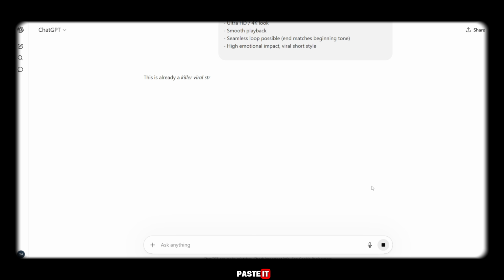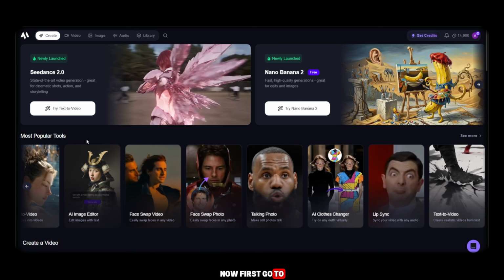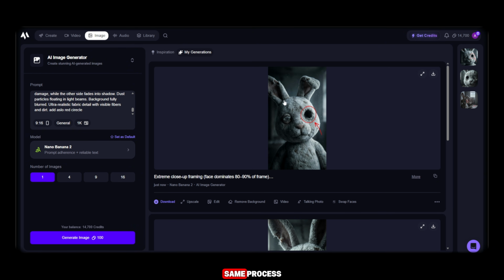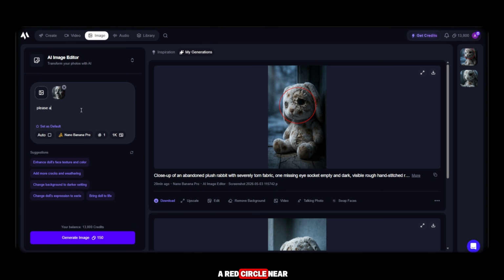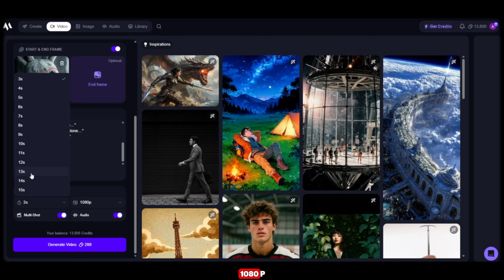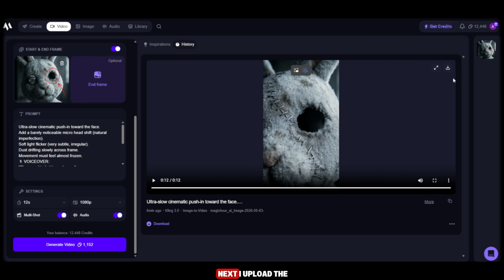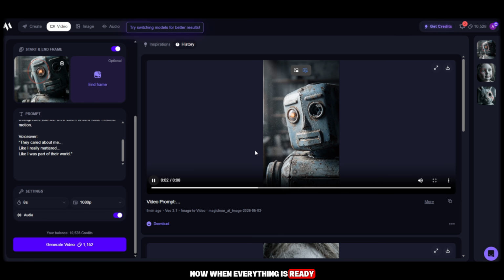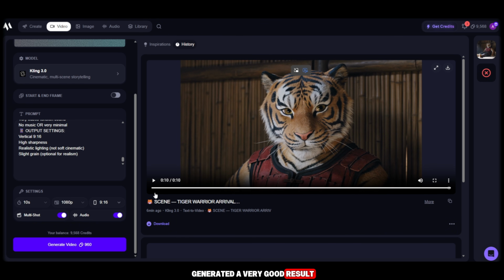Create DexSlice-Style AI Videos with This New Free Tool (Step-by-Step)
In this video, you'll learn how to create engaging, story-based YouTube Shorts using Magic Hour AI. I'll walk you through the complete process of generating AI images, videos, voiceovers, and editing them into professional-looking faceless content.

This tutorial focuses on storytelling techniques that help keep viewers engaged from the beginning to the end.

🎯 What You'll Learn:

• How to create story-based YouTube Shorts
• How to use Magic Hour AI for image and video generation
• How to add engaging visual elements like circles and arrows
• Tips for creating high-quality faceless content
• Best practices for growing an AI-focused YouTube channel

💡 Why This Style Is Popular

Story-driven videos encourage viewers to keep watching by building curiosity and revealing information throughout the video.

🚀 Great For:

• Beginners
• Anyone interested in learning AI video creation